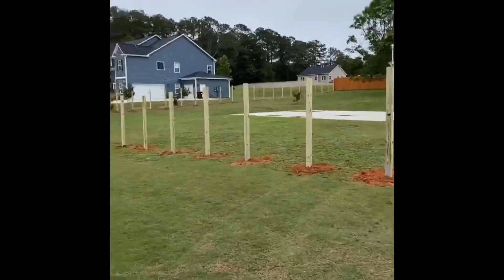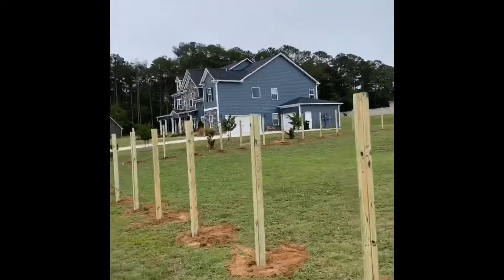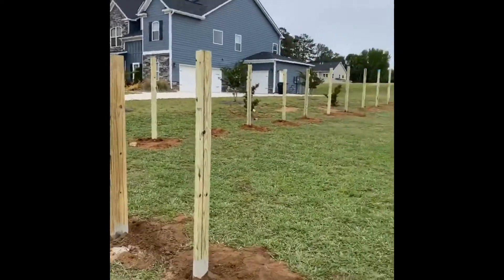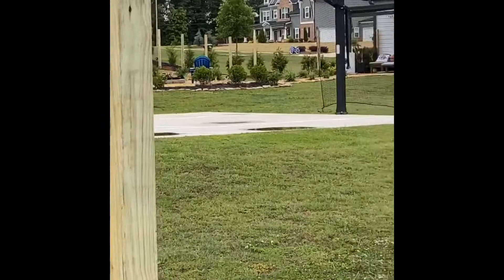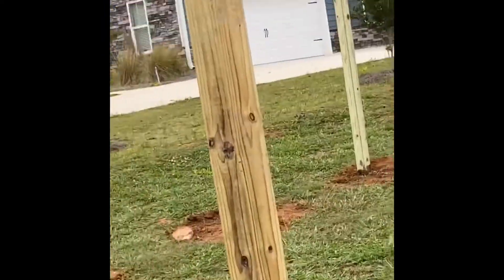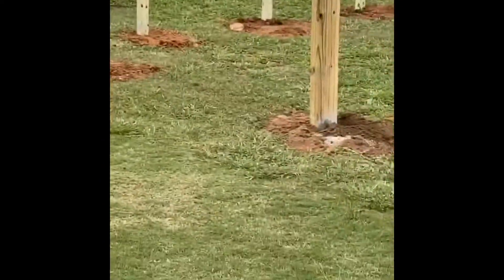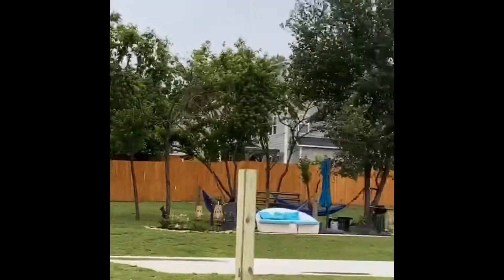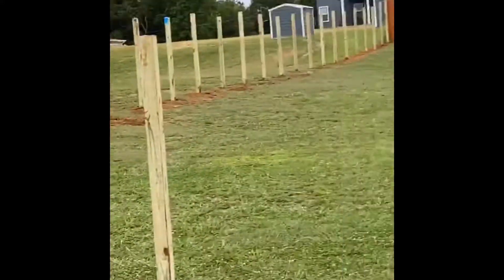Horizontal style fence 381 ft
Installed custom fence 381 ft of horizontal fence pine pressure treated